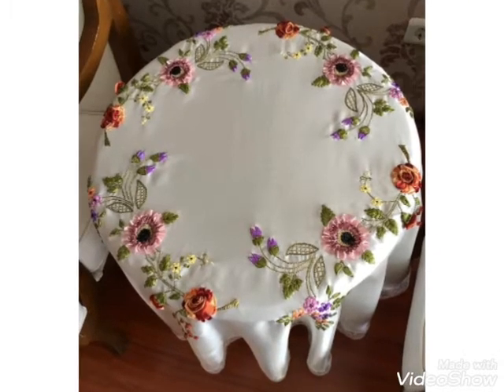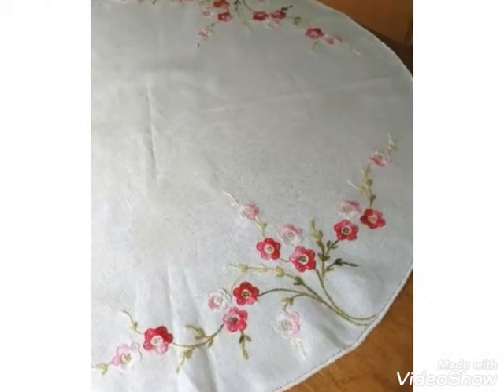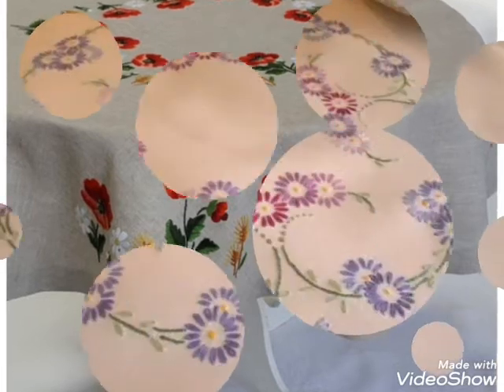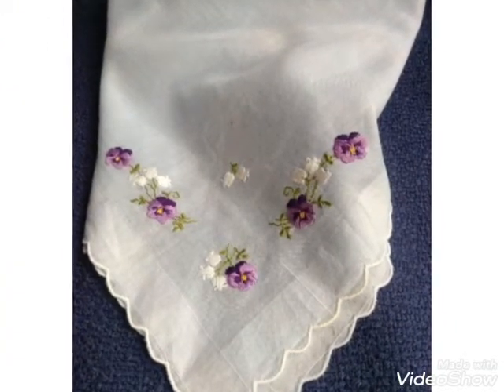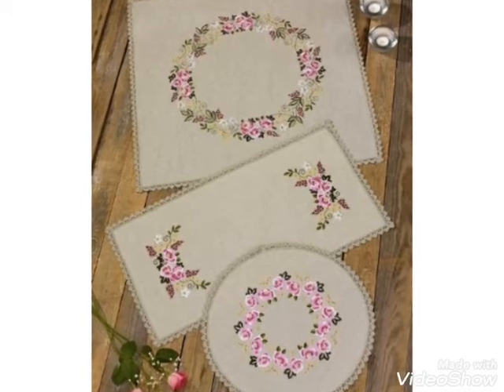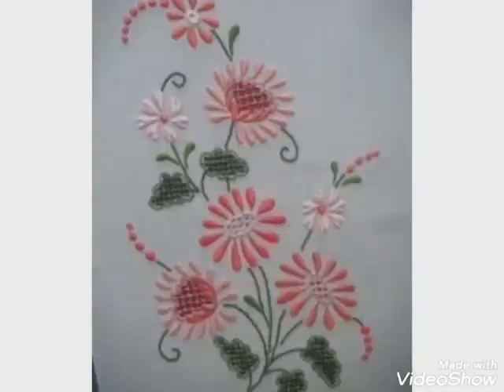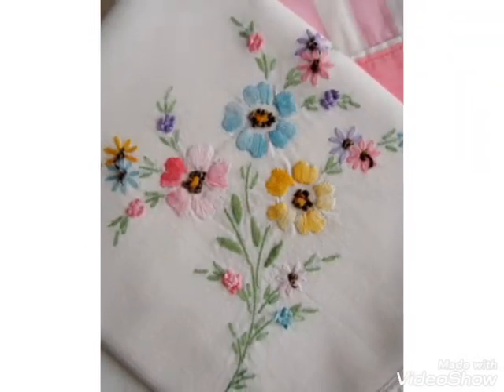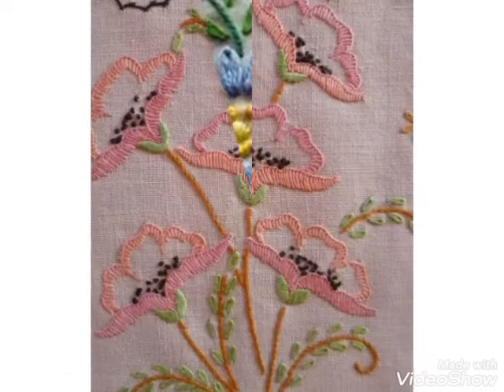Fabulous and wonderful embroidery designs collection for table covers | embroidery pattern designs